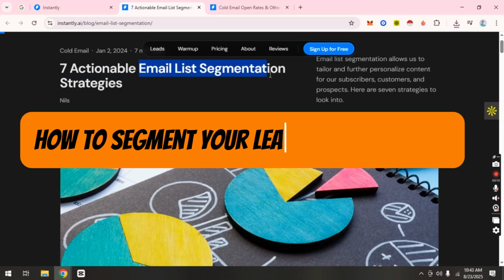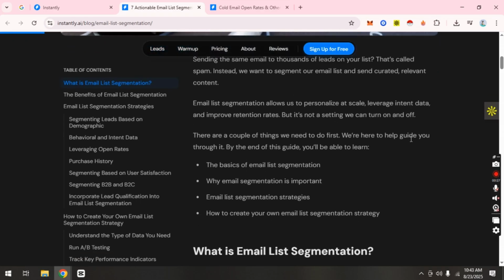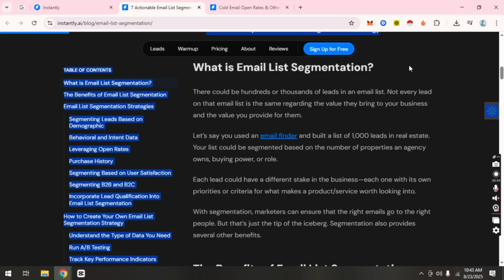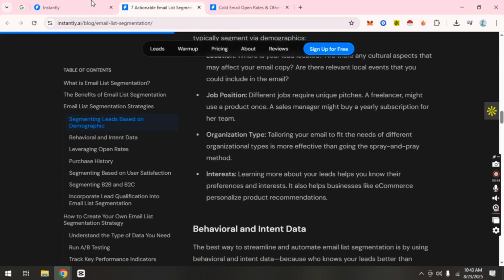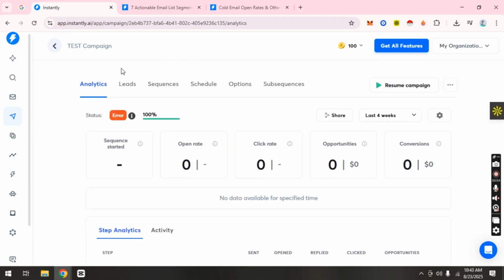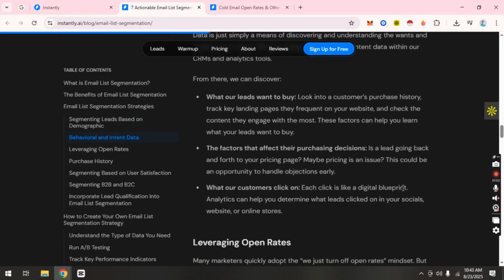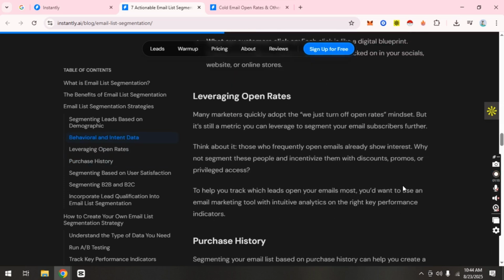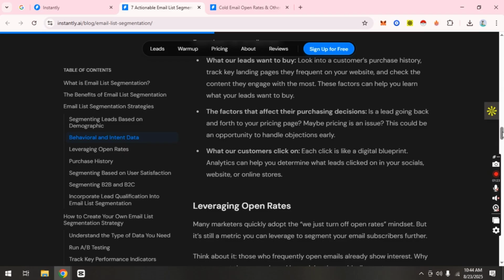NEW! HOW TO SEGMENT YOUR LEADS ON INSTANTLY AI (2025) ⚡ | Target Campaigns for Higher Conversions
Confused about how to segment your leads on Instantly AI in 2025? In this video, I break down NEW! HOW TO SEGMENT YOUR LEADS ON INSTANTLY AI so you can organize your contacts, run targeted campaigns, and boost engagement. Whether you’re managing cold email outreach, marketing sequences, or automated campaigns, this guide covers everything you need—segment setup, criteria, and best practices for high-converting campaigns.

✅ What You’ll Learn in This Video:
📧 How to Segment Leads in Instantly AI
⚡ Creating Custom Filters & Groups for Targeted Campaigns
💡 Tips to Personalize Emails Based on Segments
📊 How Segmentation Improves Open, Reply & Conversion Rates
🔧 Common Segmentation Mistakes & How to Avoid Them

⏳ Timestamps & Video Chapters:
0:00 Intro – Why Lead Segmentation Matters in 2025
0:25 Instantly AI Segmentation Overview
0:45 How to Create Your First Lead Segment
1:10 Using Segments to Target Specific Campaigns
1:40 Tips to Optimize Segmentation for Maximum Engagement
2:00 Best Practices for Maintaining Organized Lead Lists

🔥 Why Watch This NEW! HOW TO SEGMENT YOUR LEADS ON INSTANTLY AI Video?
✅ Run targeted campaigns that convert better
✅ Improve engagement and response rates
✅ Save time by sending the right message to the right audience
✅ Avoid mistakes that reduce campaign effectiveness

✅ Email marketers running multiple campaigns
✅ Entrepreneurs using Instantly AI for outreach
✅ Cold email pros wanting higher reply rates
✅ Anyone looking to optimize campaign targeting in 2025

📢 Follow me for more email marketing strategies, cold email hacks, and Instantly AI tutorials!